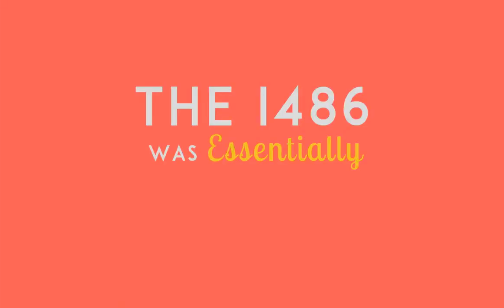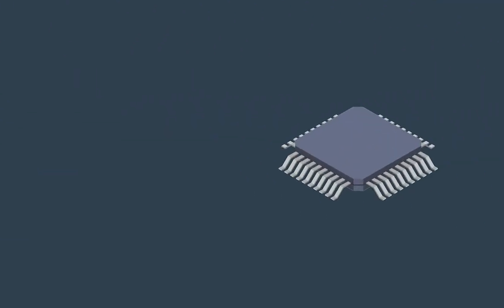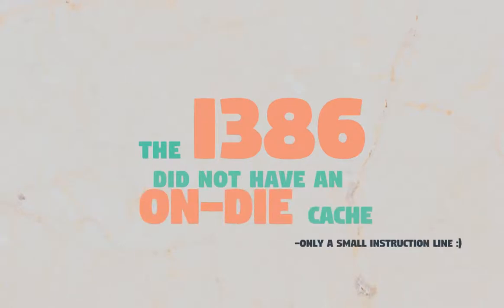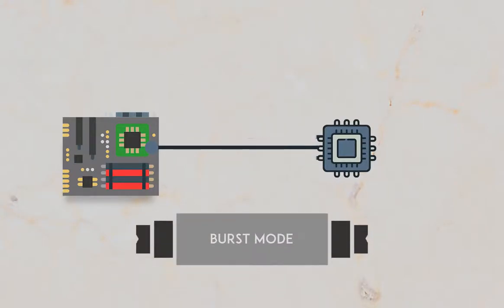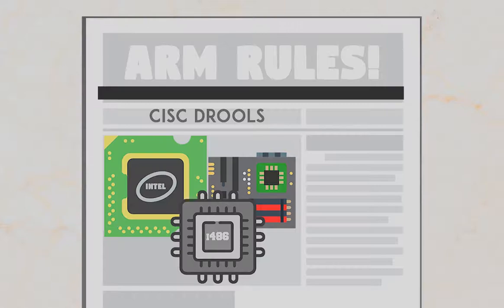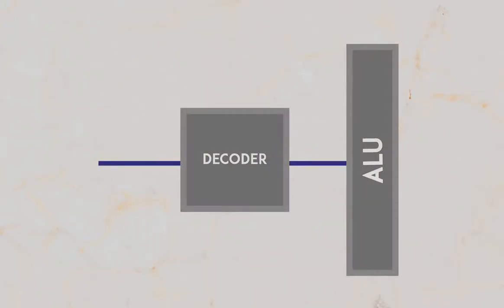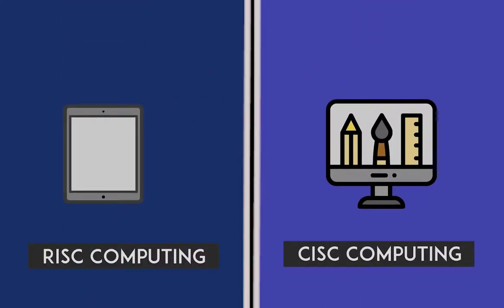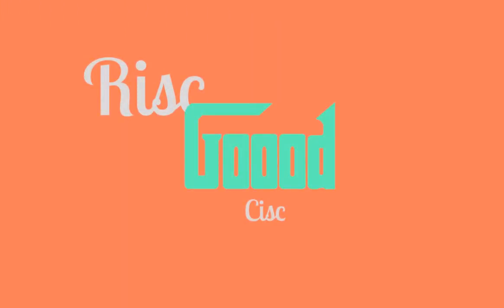This Archaic Processor Influences Our Modern Processors Architecturally. But How?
The I486 was the original saving grace from Intel whose creation and success has a lasting effects on our  modern processors. In this video I will explain you what made it such a commercial success.

Songs Used in Video:
Sources:
Transcript:
The Intel 486 was the predecessor of the original Pentium processor. It might be obscured with the modern
Hot and flashy processor. but it was one of the processor that held most of our memories from 80's

The I486 was essentially an high performance follow up to the i386, It focused more on improving the the total performance of the processor
rather than improving clock speed. as a result it's lowest clock speed was 16Mhz of clock speed, just 4 MHz higher than the i386
all the while achieving the Intel's goal of 2 to 3x performance from i386

The i486 had several new instructions introduced like XADD,BSWAP, CMPXCHG, INVD, WBINVD and INVLPG.
The i486 has a on chip shared 8 KB on-chip Ram cache that stores recent data. now this would like a oddly specific detail I'm talking about, but the thing is
the i386 and previous processors didn't have an on die cache, only a small storage line for storing instruction. instead it used a separate chip
for cache that is embedded on the motherboard it worked on and the cache was SLOW

The 486 also had an more powerful external bus which contacted with other parts of computer like ram. The bus had a new burst mode to access memory and transfer the
data to the cache line, this method was quite fast. The i486 could transfer 16 bytes within 5 cycles of the processor while the i386 required 8 cycles to do the same thing

The 386 had no such internal cache but supported a slower off-chip cache (which was not a level 2 cache because there was no internal level 1 cache on the 80386).
An enhanced external bus protocol to enable cache coherency and a new burst mode for memory accesses to fill a cache line of 16 bytes within 5 bus cycles.
 The 386 needed 8 bus cycles to transfer the same amount of data.

The i486 also had an integrated FPU and like the cache part,
the I386 lacked this and instead used an i387 co processor to do arithmetic or emulated the arithmetic operation with software when the co processor did not exist , which was really slow.
with all of this we can really say that the processor's performance was sure improved enormously. The Instruction performance was increased through a tight pipeline, allowing it to be about twice as fast as the i386 clock for clock.

The 1980's was quite a phase for desktop computers or just processors in general. For starters, the 80's era touted RISC architecture as the future of all computing
with  MIPS, SPARC and ARM were dominating the headline all the time.

RISC architecture is more of a diet instruction set. A instruction set is all the commands that a processor can understand of. RISC architecture have a small
and a basic instruction set and follows the "less is more" ideology from minimalism and requires complex process to be broken into smaller basic instructions
to work on it. while CISC has a more redundant instruction so that it doesn't have to spend time and memory to break up small tasks. each have their own advantages and neither one of them is a clear cut
faster than the other

Now, as i said RISC is getting more hype and people are not liking the CISC architecture. Even Intel had introduced the i860, a RISC based processor along with a
separate RISC team which was internally competing with the company's CISC, Along with this. the  increased market demands made the CISC team know that
the processor had to be executed flawlessly, the Team Could not afford delays and bugs. Samples of i486 were scheduled to be released in Q3 of 1989. However the team just barely beat the announced
shipping date with production starting at late September to early October.

 don't get me wrong,the CISC team didn't create the i486 flawlessly,there were several bugs in the FPU of 486,
Chips with the B4-Mask revision and earlier were affected (SX249). However these bugs were relatively minor,

The 80486 was a success in the market and secured CISC as the backbone of personal computing.
  Today, the CISC x86 ISA is still used, alongside the greats of RISC as well.